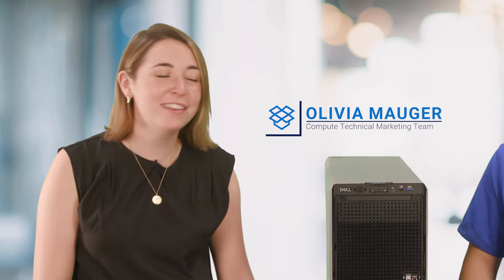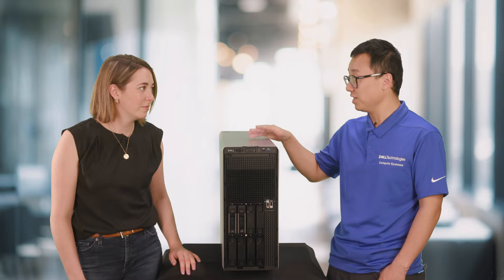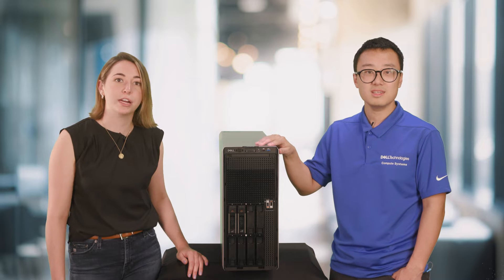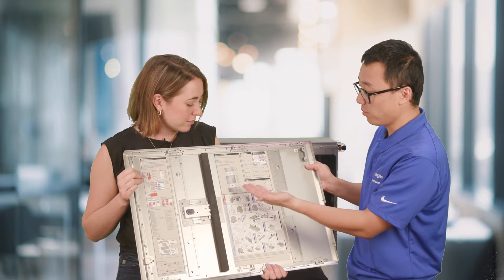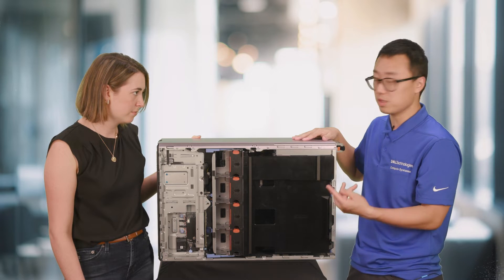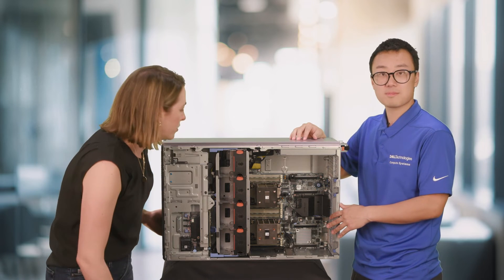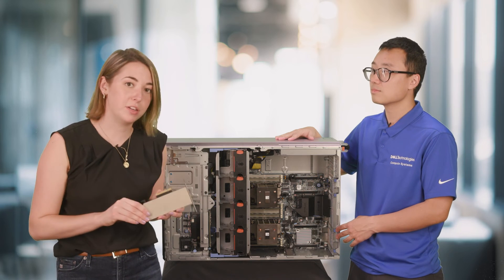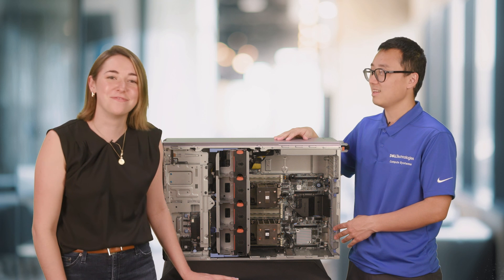Unboxing the Dell PowerEdge T560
From the office to edge, the PowerEdge T560 is ready to drive key business workloads, including AI inferencing and VDI.
Chapters:
1:21 Storage Capacity
3:22 Air Flow
4:17 4th Gen Intel® Xeon® Scalable Processors
4:30 Memory Capacity
4:58 PCIe Slots and NVIDIA GPUs
5:45 Recap
6:15 Learn More